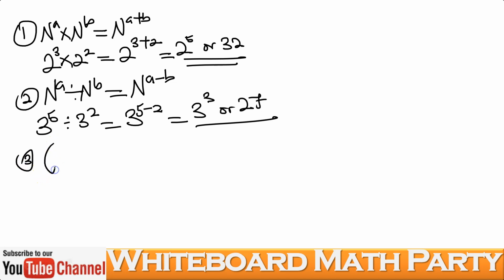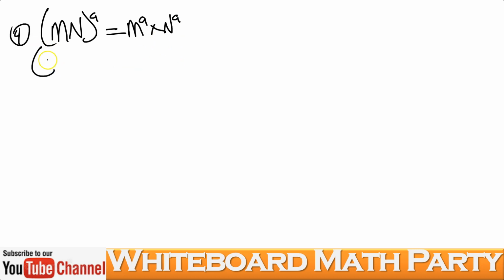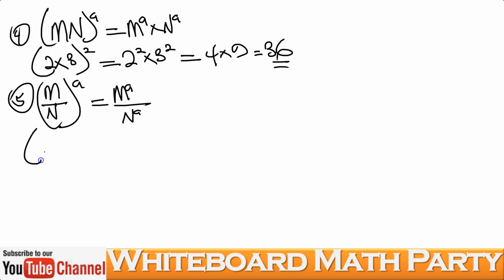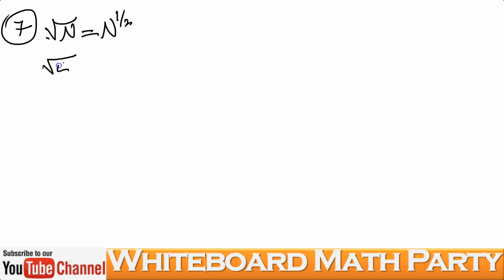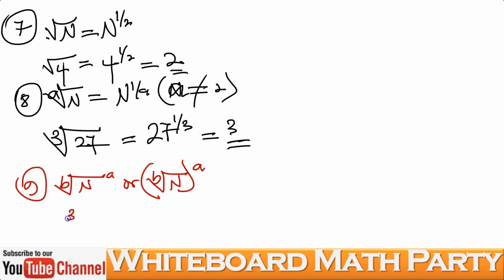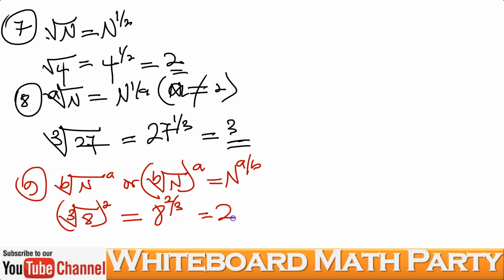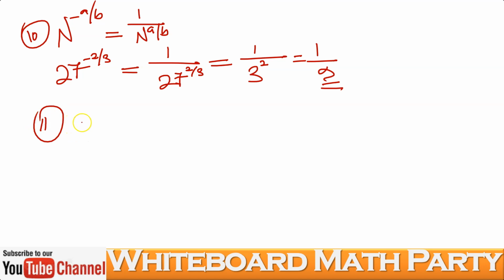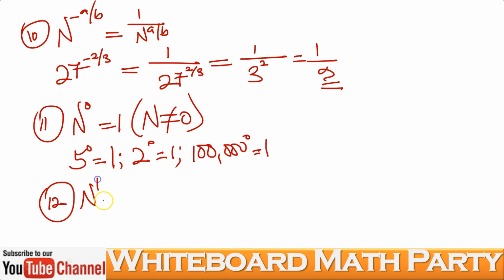LAWS OF INDICES| EXPONENTS| POWERS|RULES OF INDICES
This video explains with simple examples , the 12 derived basic laws of Indices or Exponents or Powers, as they rightly called. You would be able to deduce that some of the laws or rules are derived from the others. Try to attempt solving one or more problems in which you can demonstrate your core understanding of the rules. If you enjoyed this video, please give us a LIKE, SUBSCRIBE, SHARE, and TURN ON THE NOTIFICATION BELL to be the first to get an update anythime we upload a new video. As always thanks for visiting WHITEBOARD MATH PARTY.